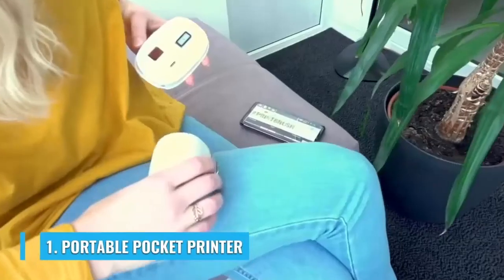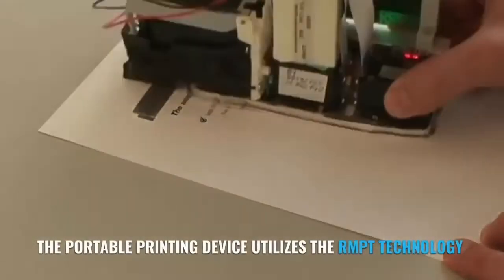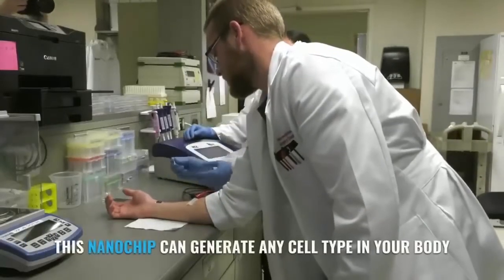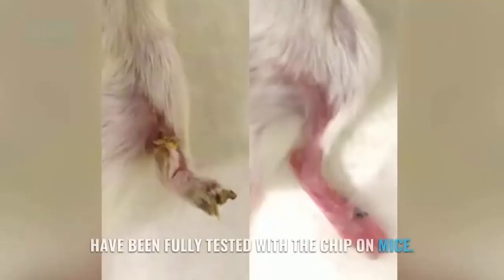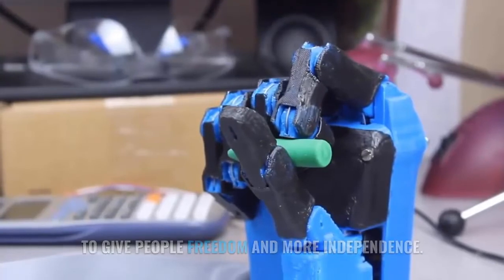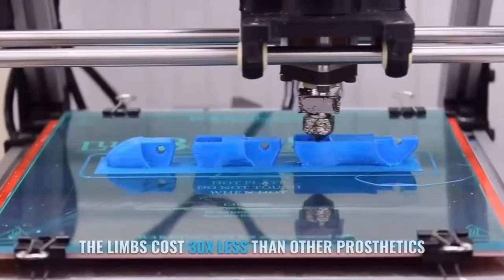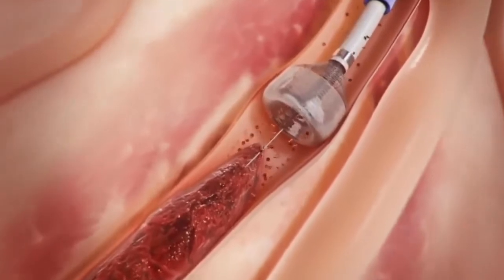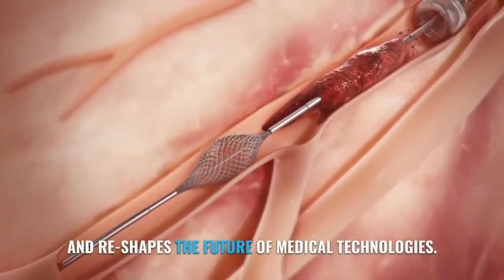This Pocket Printer Can Be Used On Almost Any Surface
This portable printer lets you go paperless.

This video also features three more inventions.